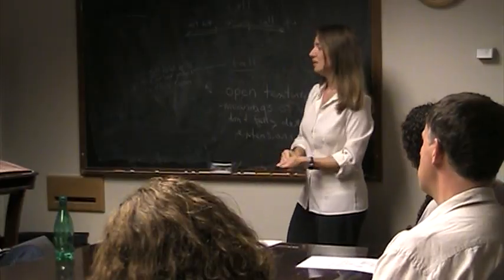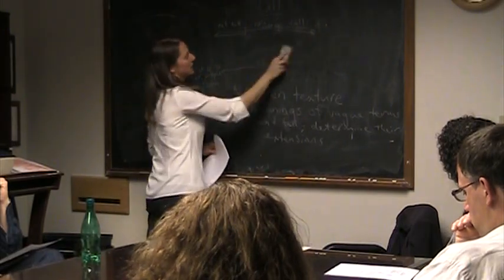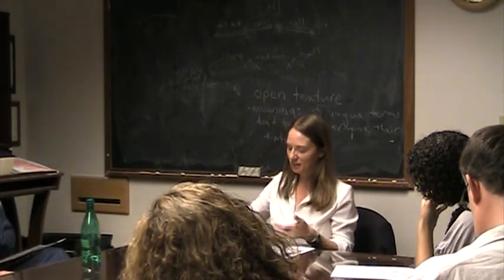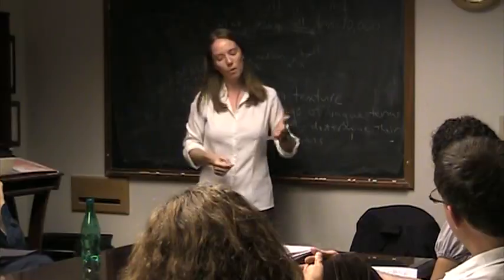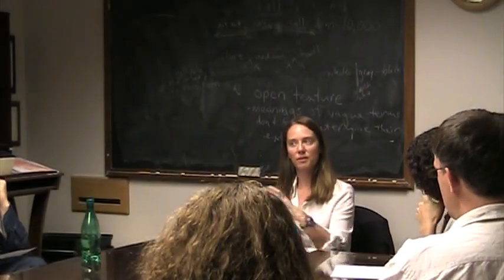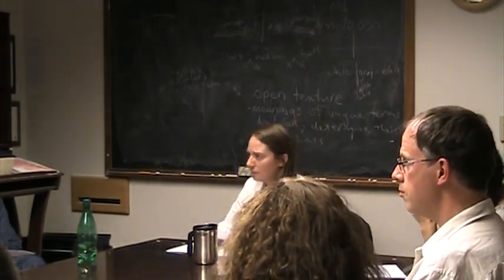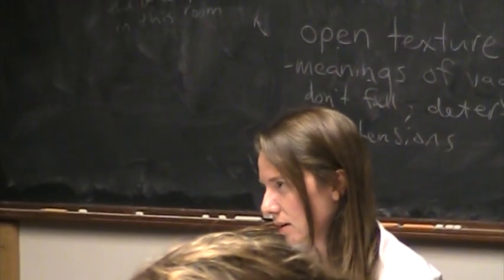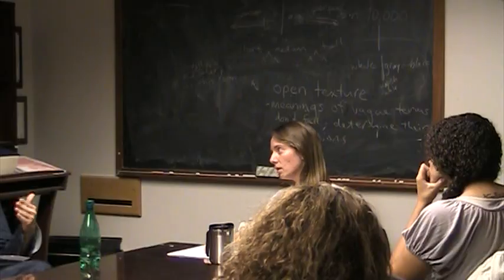Daly Vaugeness, Drawing a Line in the Sand How to reason with vague terms. 2012